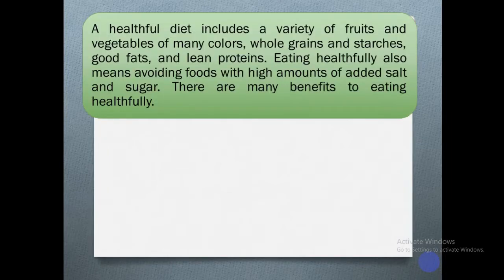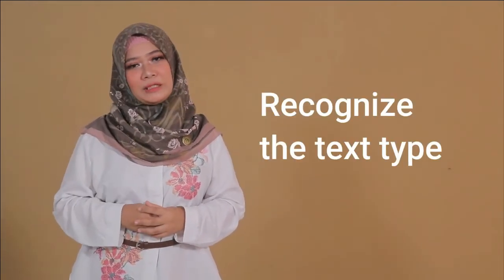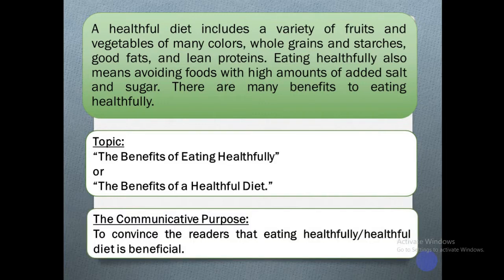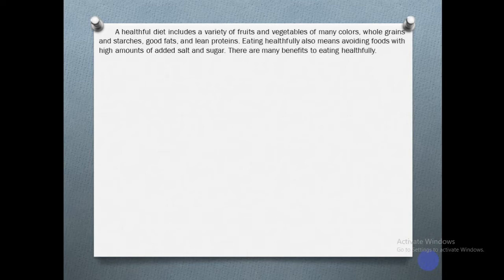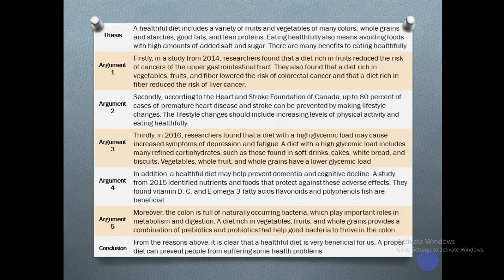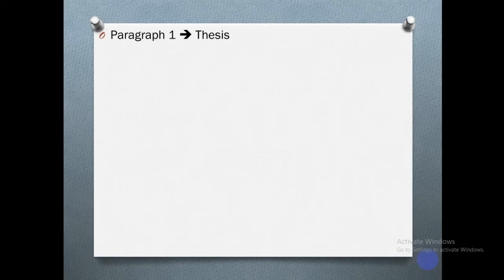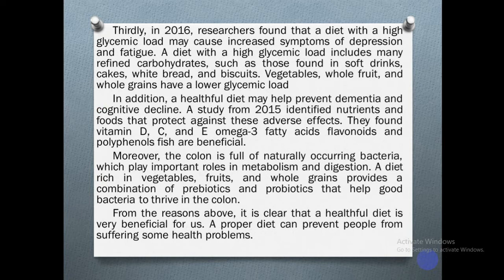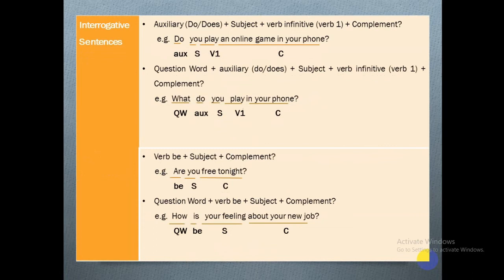Analytical Exposition Text